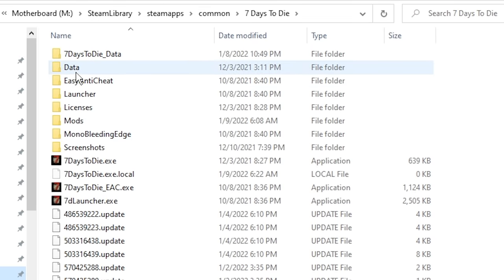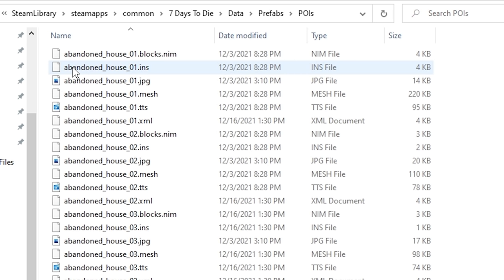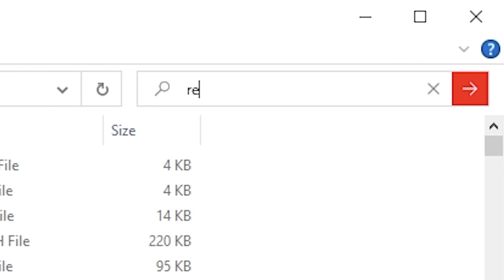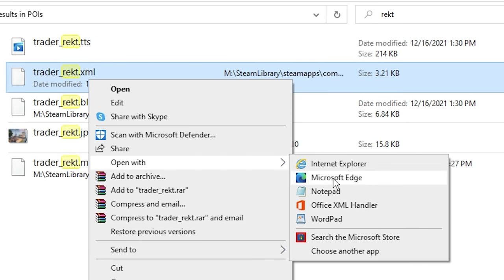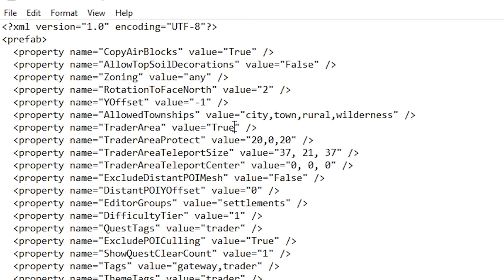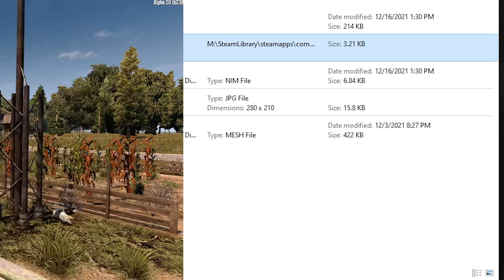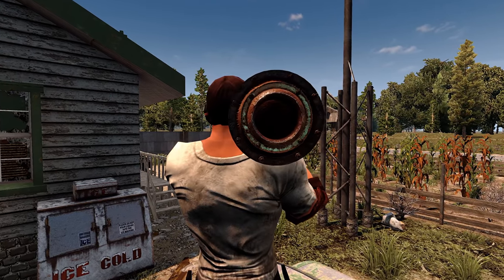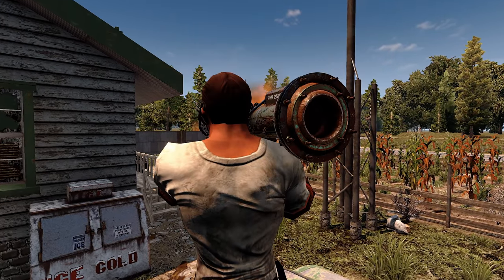How to DESTROY the Trader in 7 Days to Die Alpha 20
SYNOPSIS:
     ►In this Minute Tip I'll show you how to make a quick edit to allow you to destroy trader compounds. With trader protections off, you can even build inside of them. You can used the "chunkreset" command in any POI to reset it back to default.